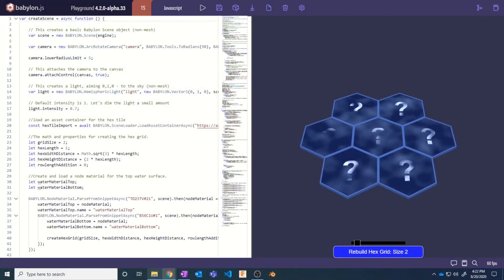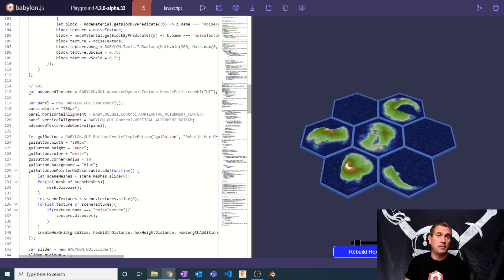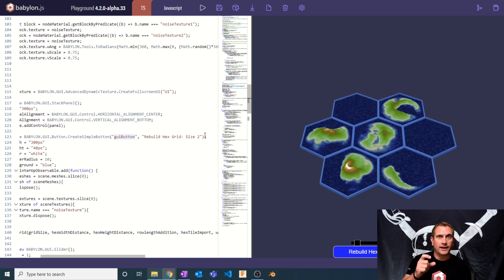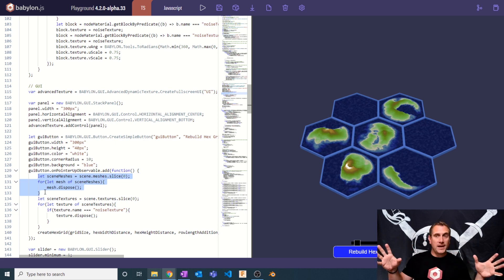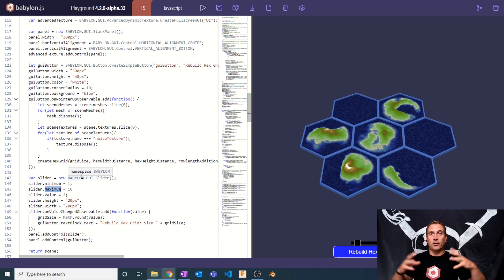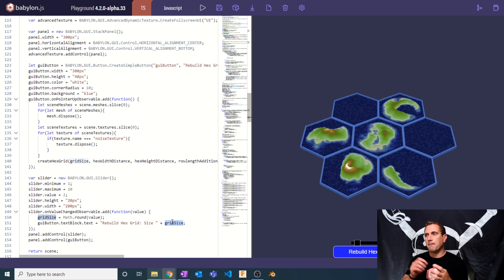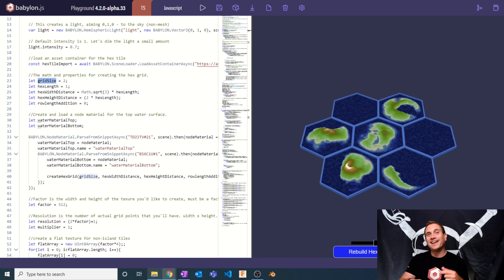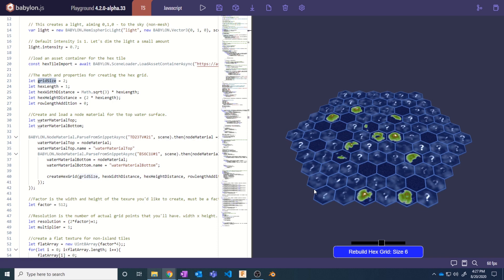Interactive Hex Tiles: Part 7 - Topping it off with a GUI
Time to land the plane! In this last video of our Interactive Hex Tile series, Jason shows us how to add a GUI and hook it up to variables in the scene to drive the size of the hex grid.